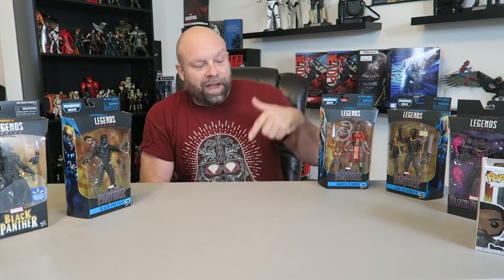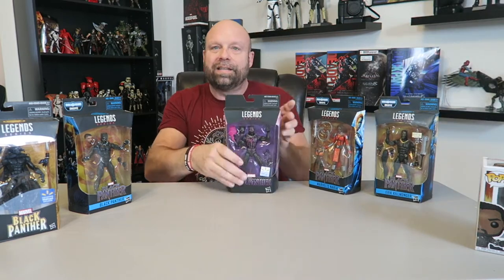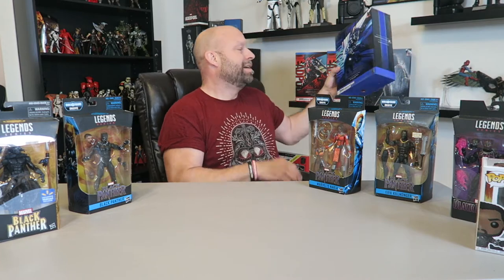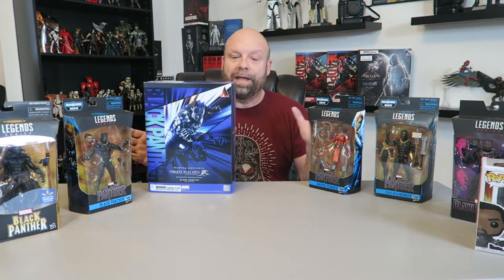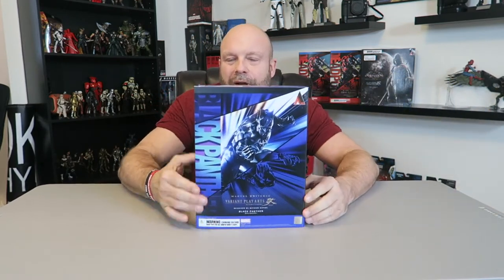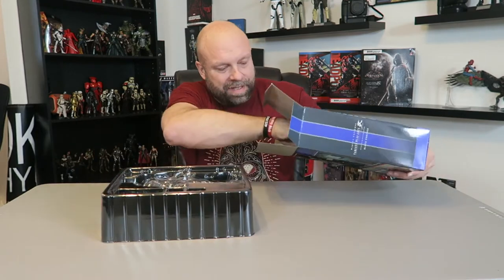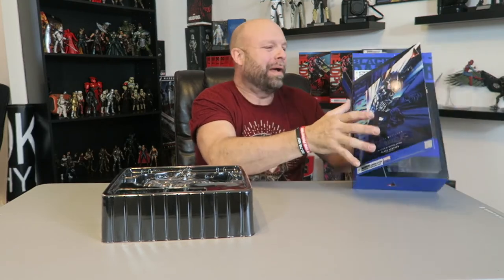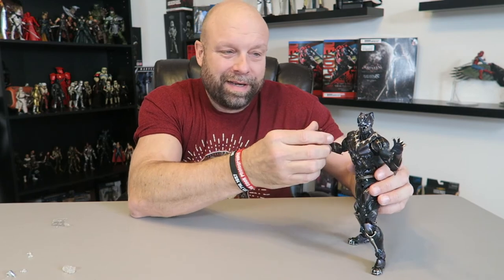Episode 60 - Marvel Universe Variant Play Arts Black Panther Unboxing and Review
This video is about the Play Arts Black Panther unboxing and review.

Greg Cook
425 William Way SE